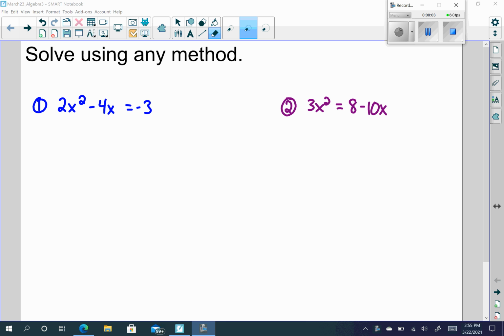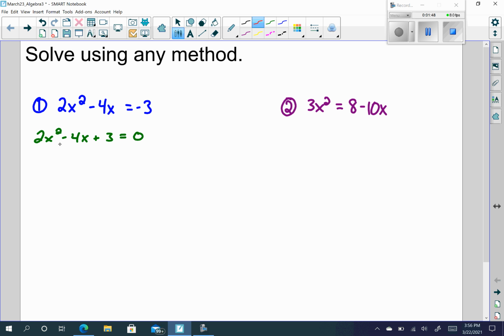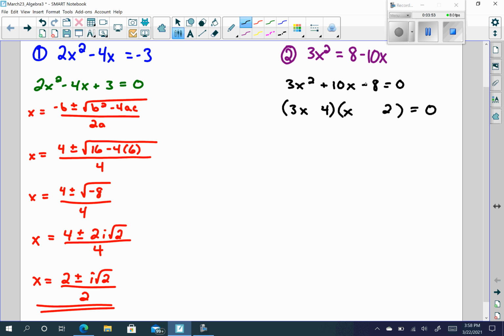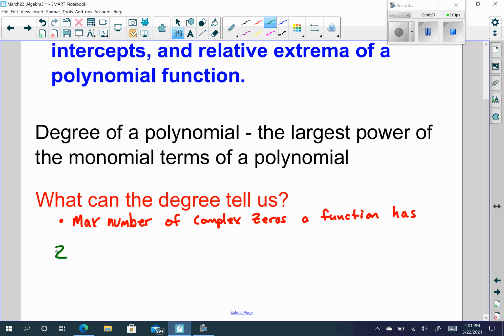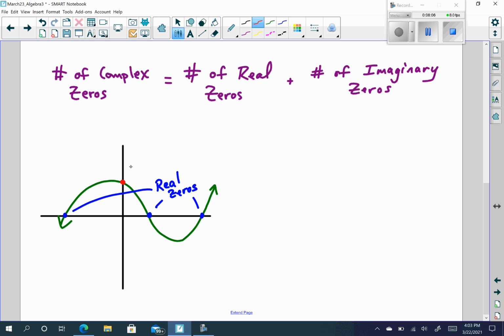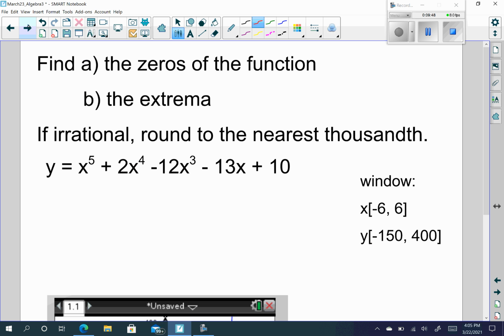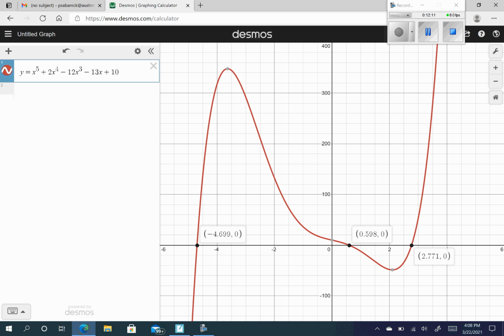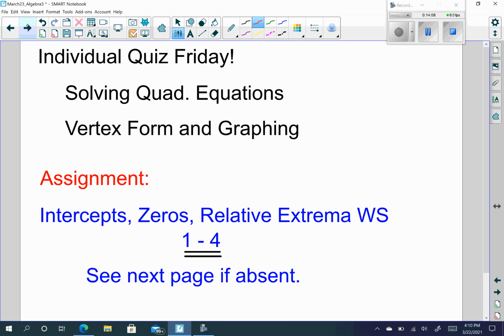March 23 Algebra 3 Notes and Assignment